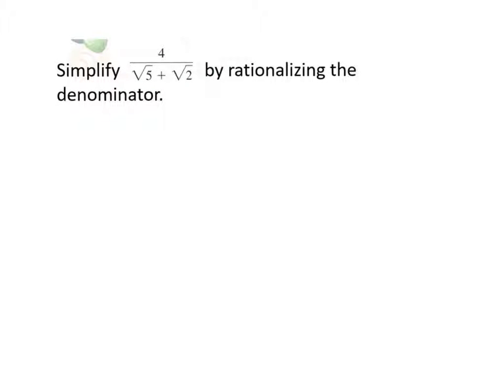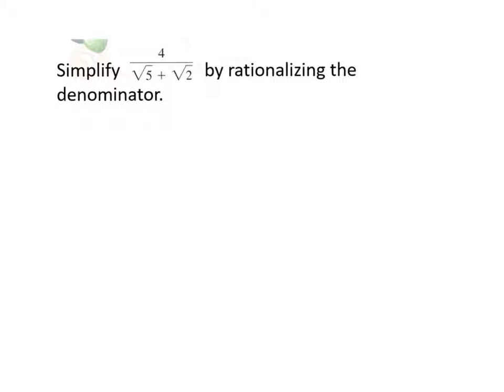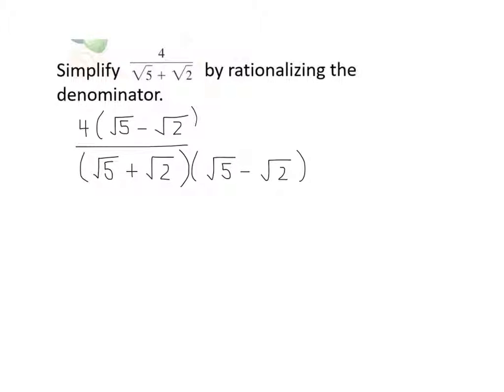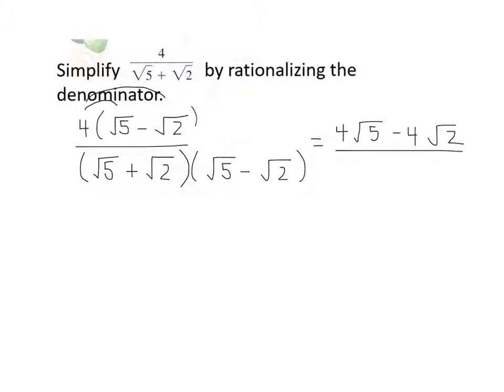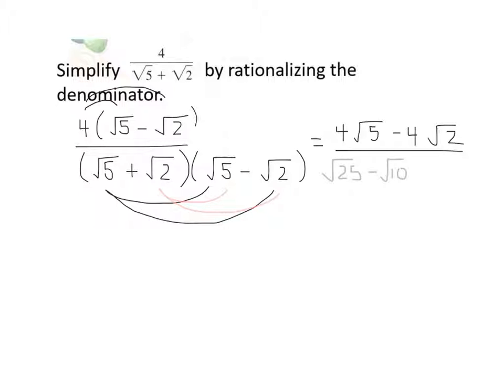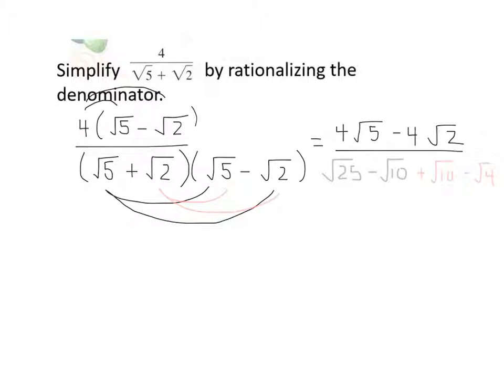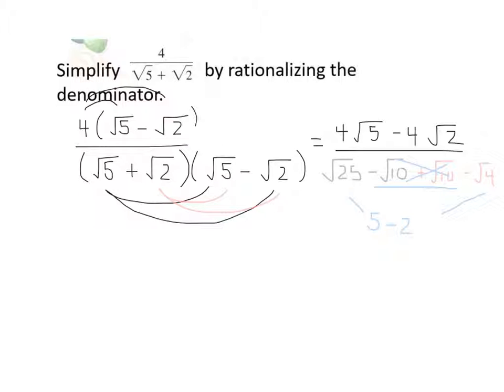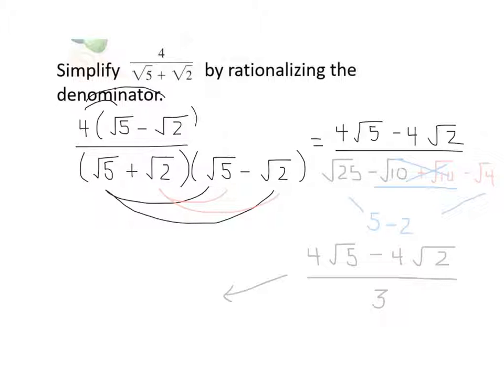PSU MATH21 Lesson 5.4 Example 3